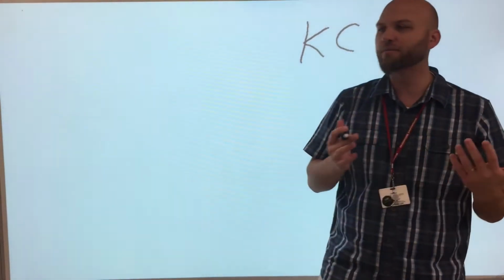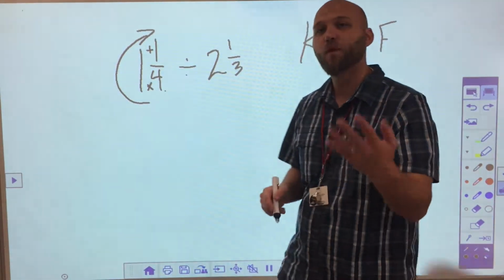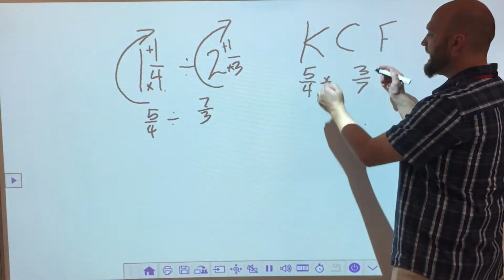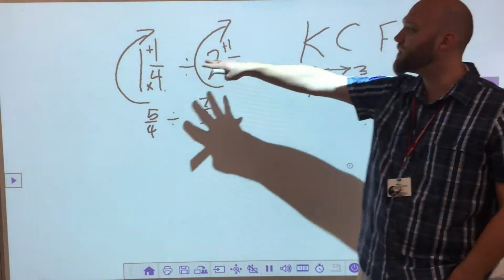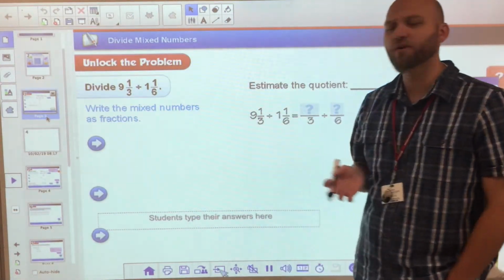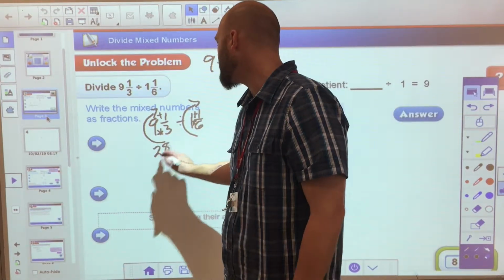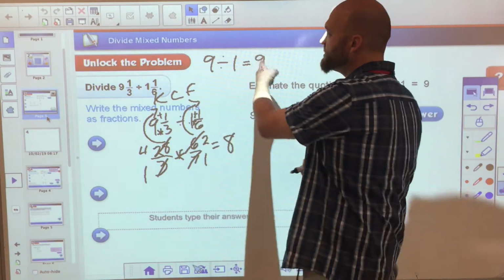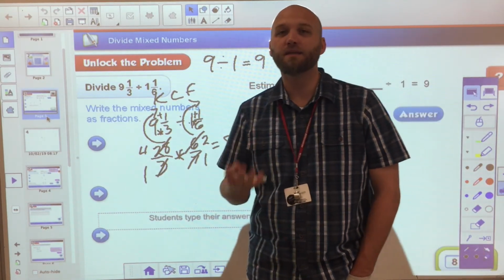Go Math Lesson 2.9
6th grade Go Math Lesson 2.9